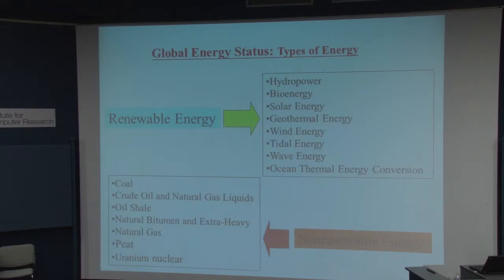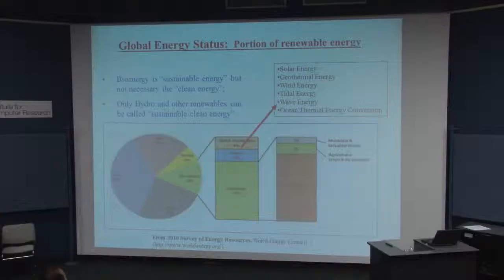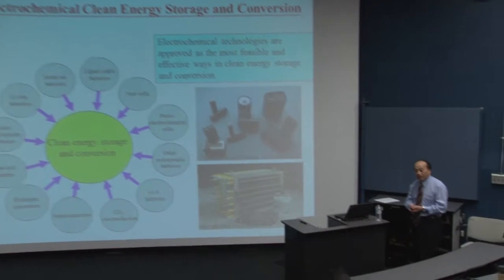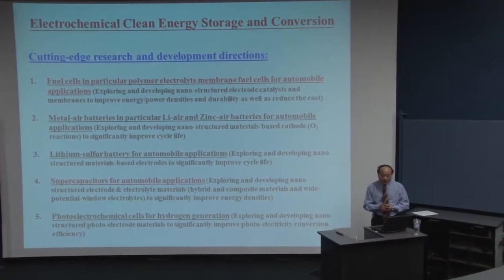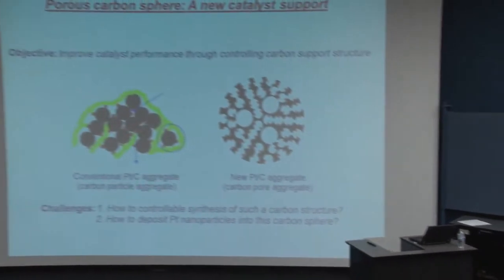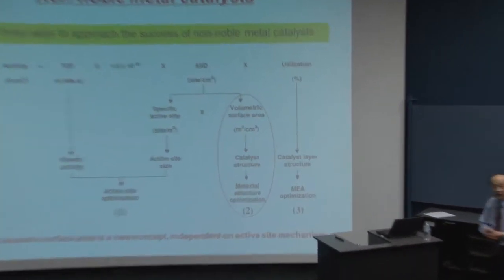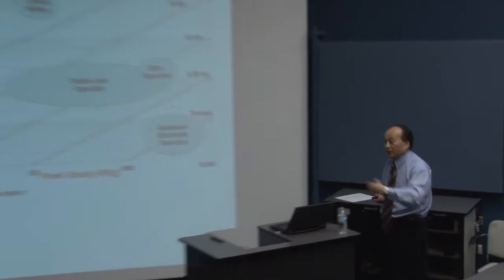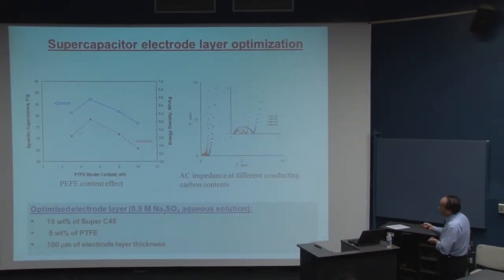Dr. Jiujun Zhang - WISE Lecture Series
On May 23rd, 2013, Dr. Jiunjun Zhang, Principle Research Officer, National Research Council Canada, Vancouver, BC, delivered a lecture on "PEM Fuel Cell Catalysis and Supercapacitors at National Research Council of Canada"